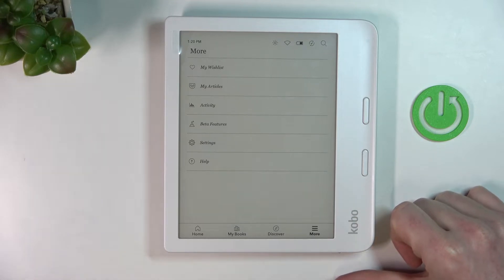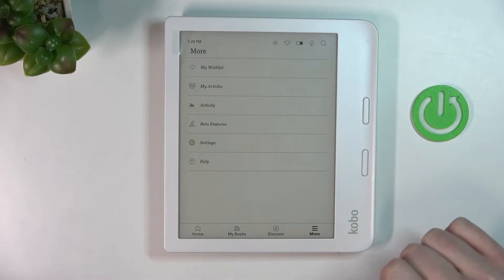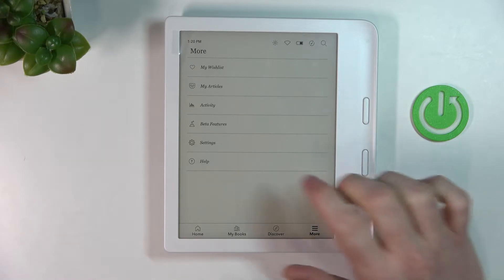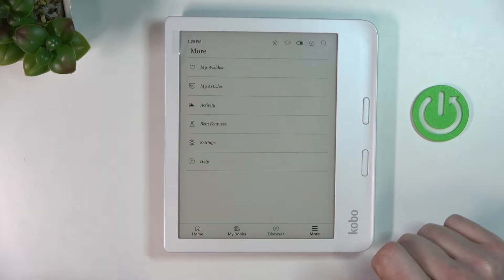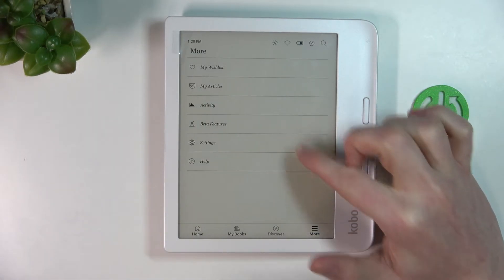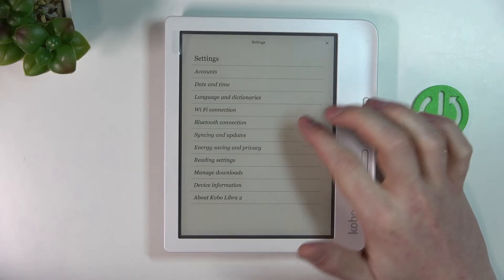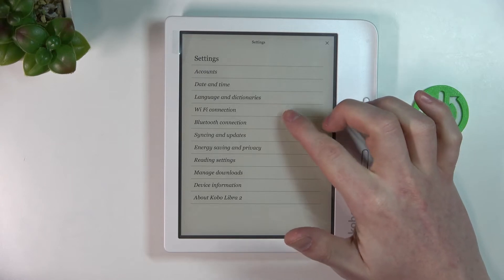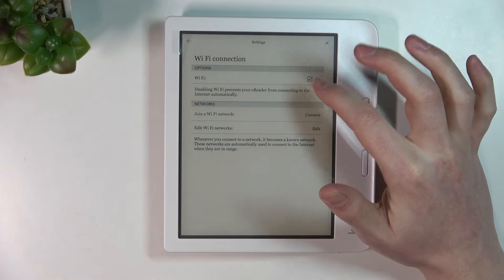Kobo Libra 2 - How to Enable & Disable Wifi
If you want to disable wifi network to stop it from draining battery on Kobo Libra 2, this video might be essential. Simply follow our step-by-step video tutorial and learn how turn on and off Wifi on Kobo Libra 2. I hope this guide has helped you understand the settings and functions of the Kobo Libra 2. There are still many other guides you can find on our YouTube channel HardReset.info, so please take the time to check them out! To show your appreciation, we would love to have you leave us a comment with suggestions and questions along with a like, and lastly consider subscribing to our channel so that we can keep providing you with more content like this. Cheers!

How to enable WIFI  on Kobo Libra 2 ?
How to Turn on Wifi on Kobo Libra 2 ?
How to Activate Wifi on Kobo Libra 2 ?
How to get wifi to work on Kobo Libra 2 ?
How to toggle on Wifi on Kobo Libra 2 ?
How to disable WIfi on Kobo Libra 2 ?
How to turn off Wifi on Kobo Libra 2 ?